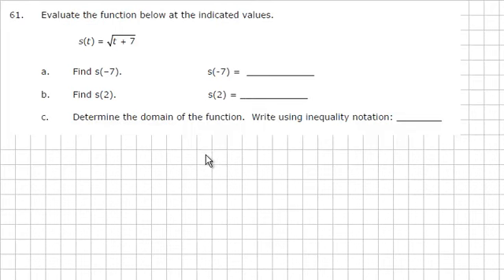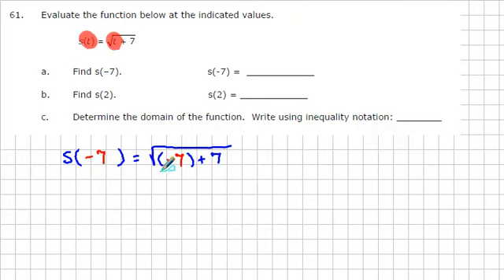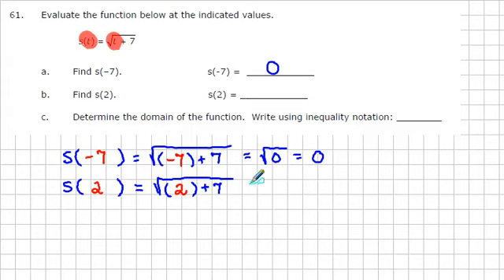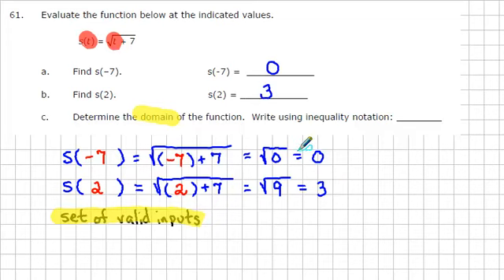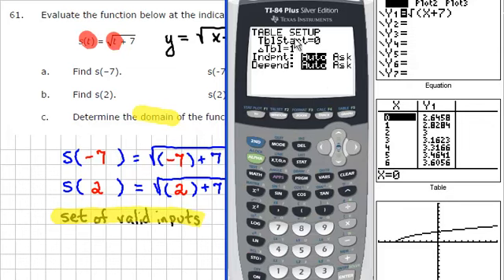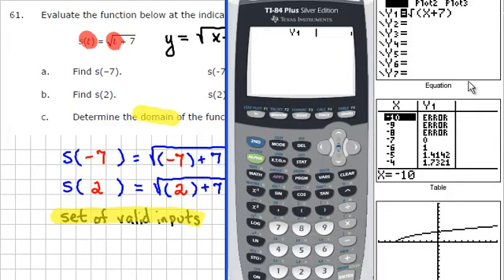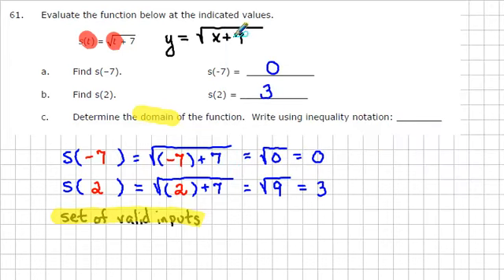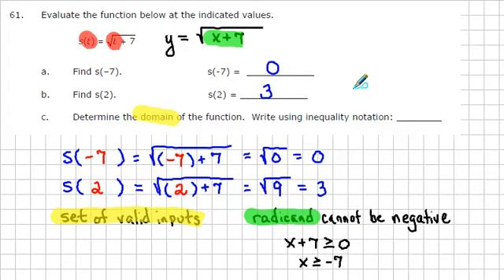MAT 1033 Final Exam Review Packet: Solution for #61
Objectives:
1. Evaluate a square root function.
2. Identify the domain of a function.
3. Use interval notation to write the domain.